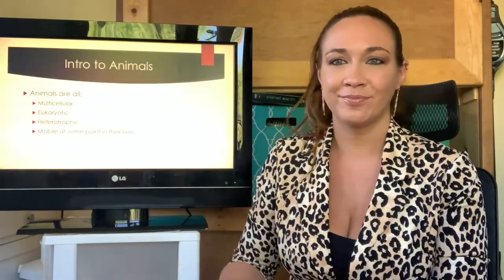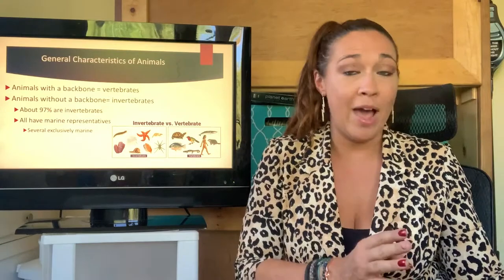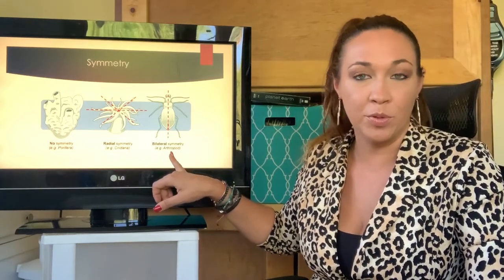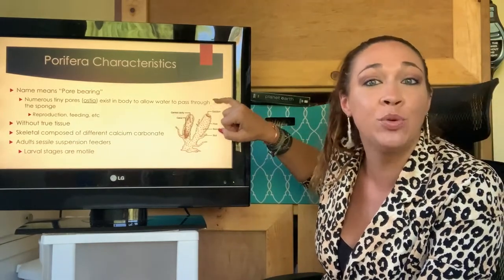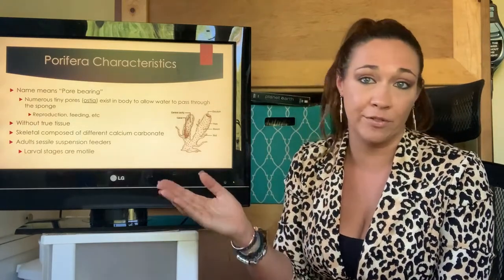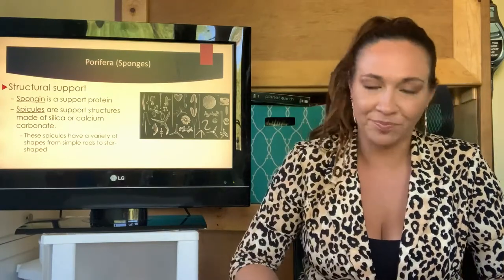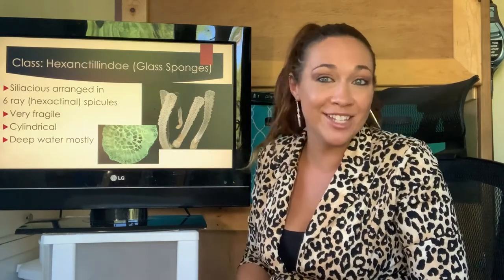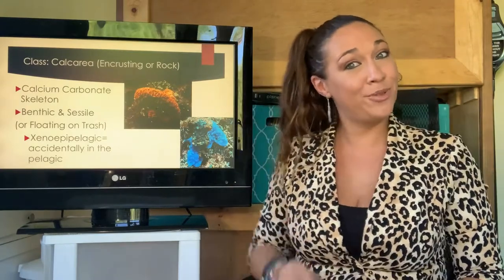Intro to Animals & Phylum Porifera